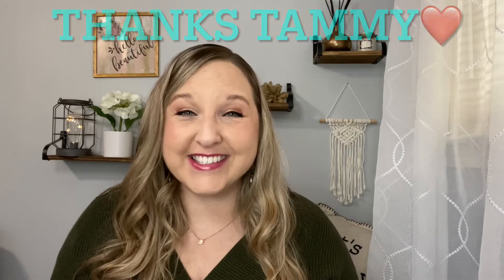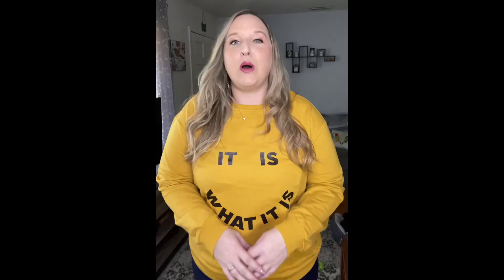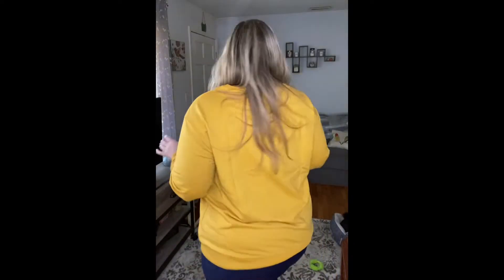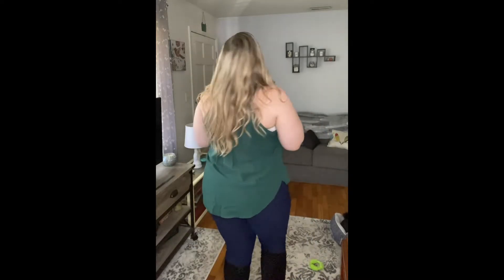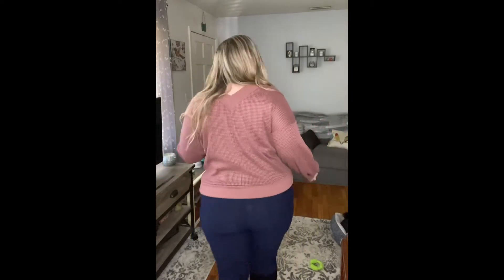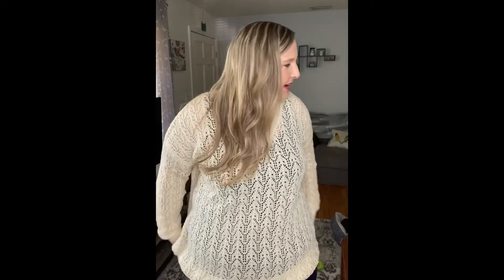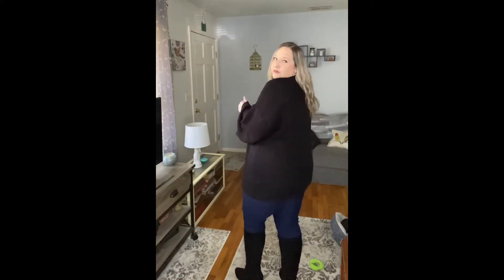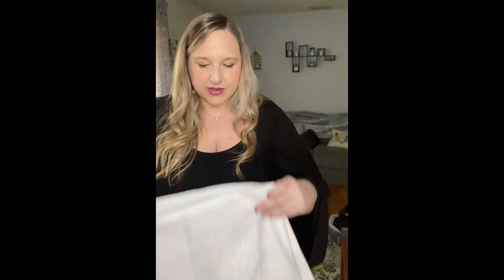It’s my Fall Shein haul ya’ll 🍁 [September 2021]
Shein Curve haul
Fall September 2021

Link to green sweater top